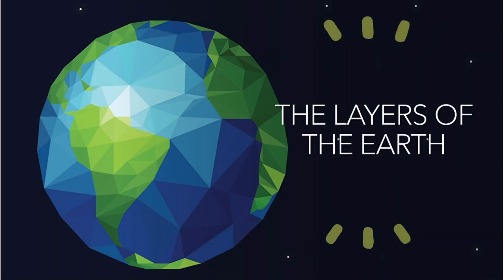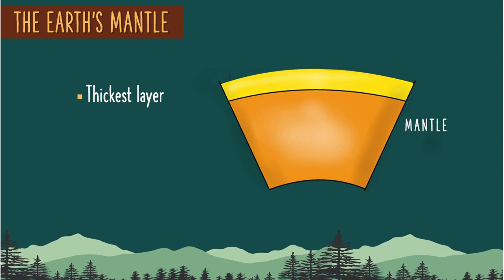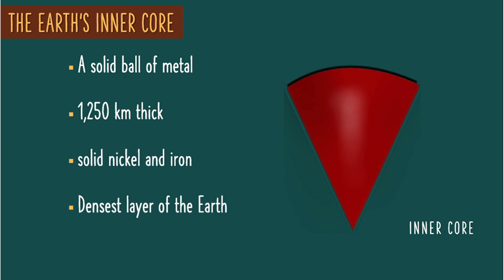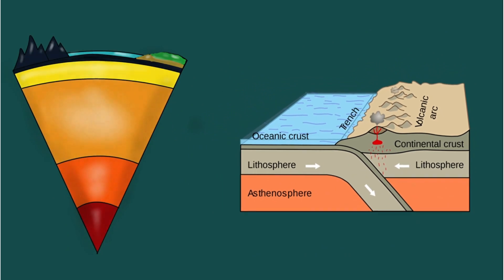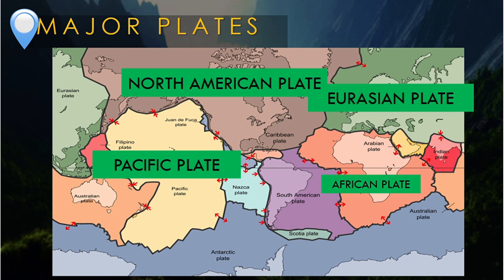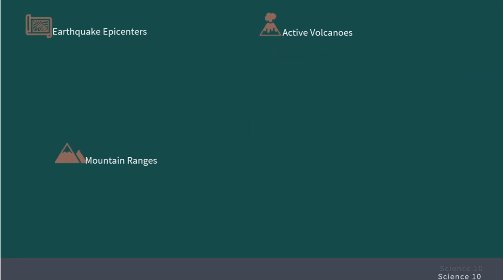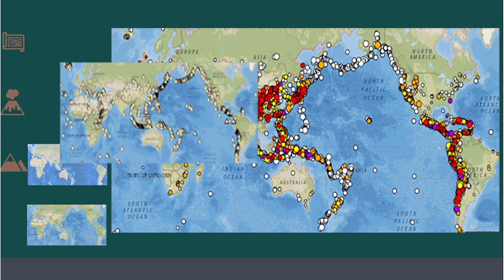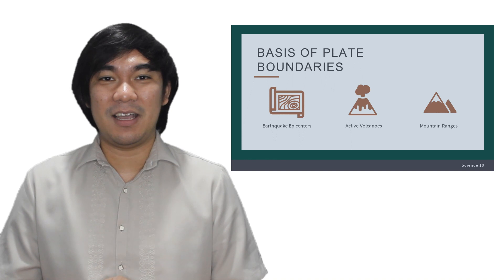Earth's Lithosphere and Basis of Plate Boundaries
This video discusses the concept of tectonic plates and the evidences which support the division of the lithospheric plates. It will help you  describe and relate the
distribution of active volcanoes, earthquake epicenters, and major mountain belts to Plate Tectonics.